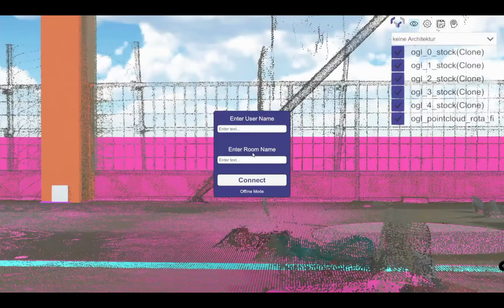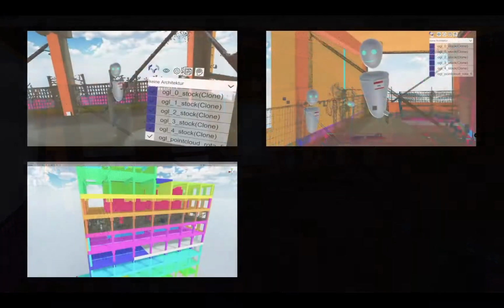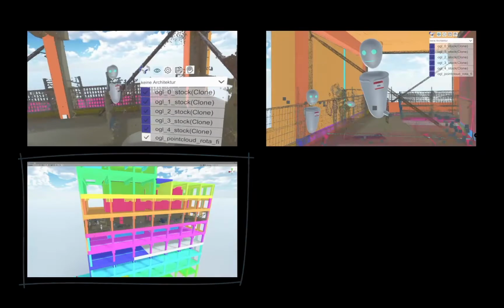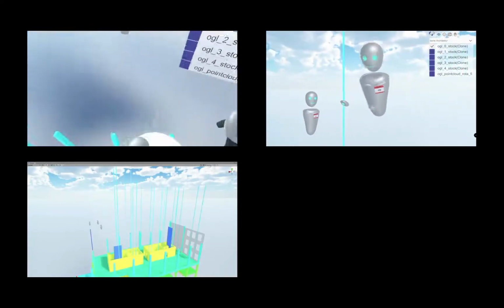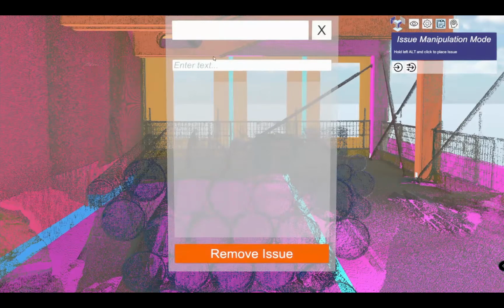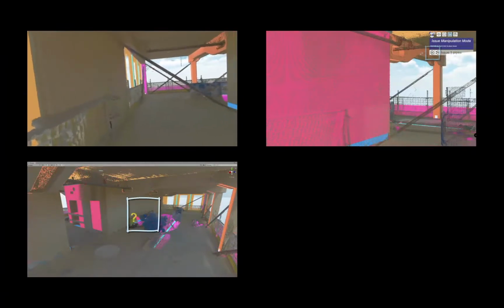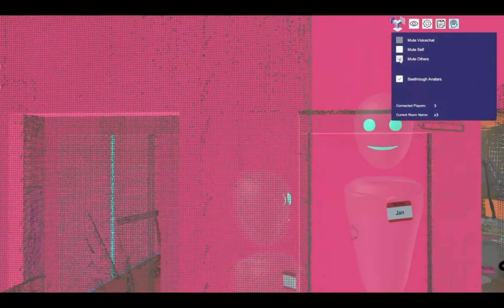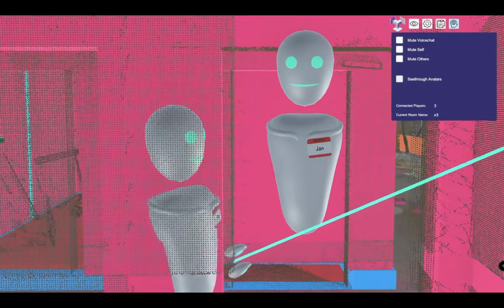Demo 2 Multi User Virtual Reality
Description: The demo shows the different functionalities already implemented in the MUVR-Viewer.

Outcome: The following functionalities have been implemented and tested successfully for both PC- and VR-users: a) automatically loading 3D-geometry (including point cloud-data) and deriving a user-menu from it; b) connecting to a virtual room and joining a multi-user-session; c) (de-)selecting 3D-models to show/hide them; d) 1st rudimentary version of issue management; and e) means of remote communication.

BIMprove is a European Funded project aiming to develop a dynamic thread system for construction sites to boost productivity thanks to the employment of digital twin technology and finally lead the European construction industry into the age of digitalization.
The project receives funding by the European commission in the frame of the European Union’s Horizon 2020 research and innovation programme under grant agreement n° 958450.